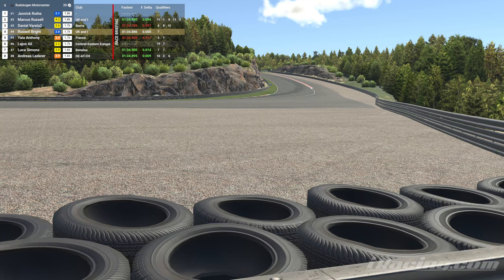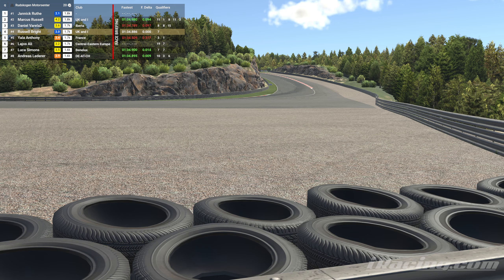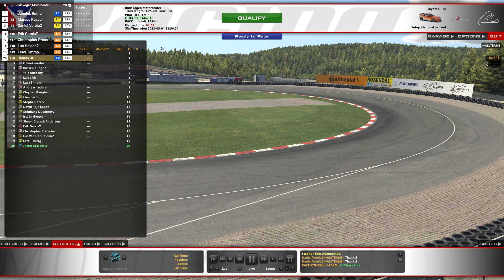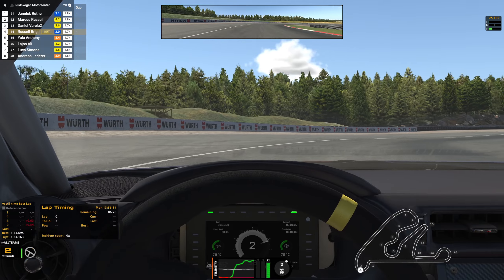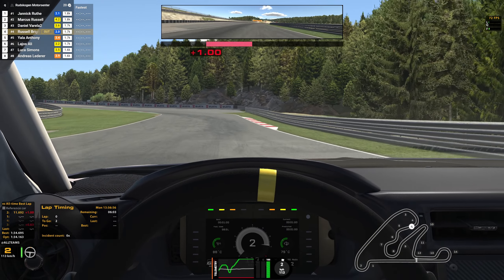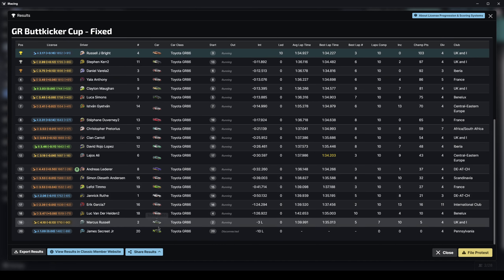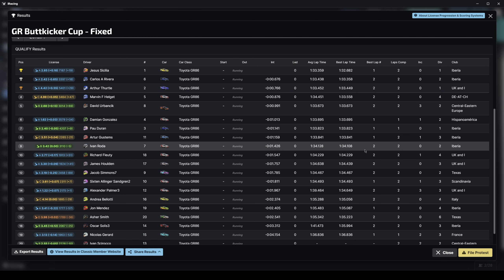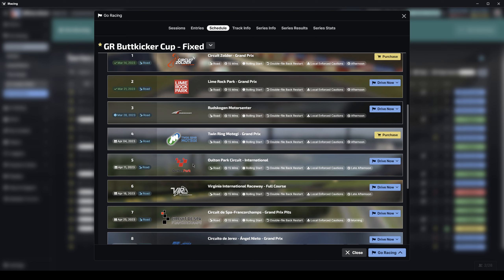GR86 Cup | Rudskogen | iRacing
Toyota GR86, Week 3, 2023 S2, iRacing GR Cup - Fixed, Rudskogen Motorsenter

Chapter Timestamps:
0:00 - Intro
0:57 - Qualifying
8:44 - Grid and Pace Lap
12:19 - Race
28:36 - Checked Flag
29:35 - Start Replay, Incidents & Crashes
39:45 - Results